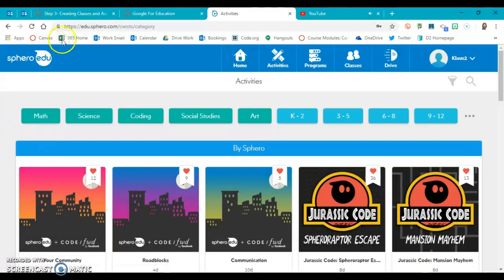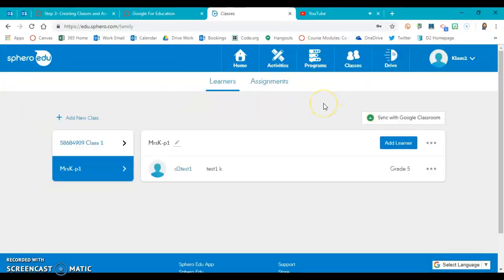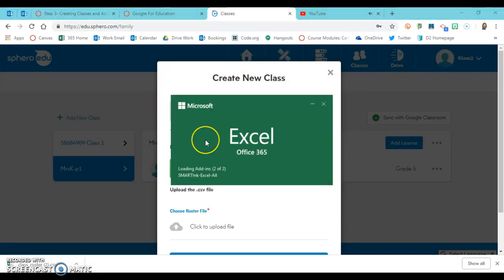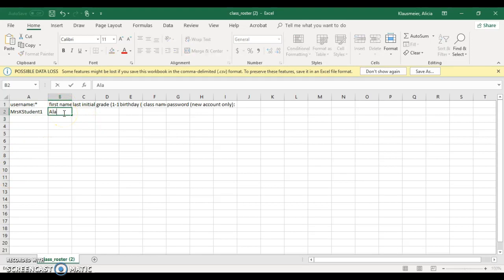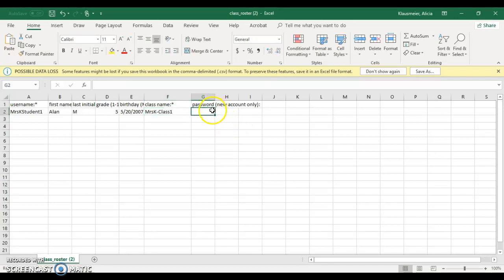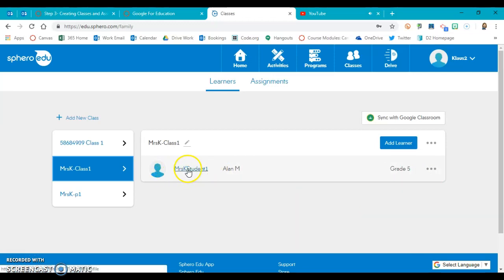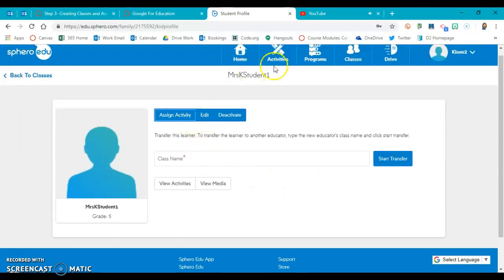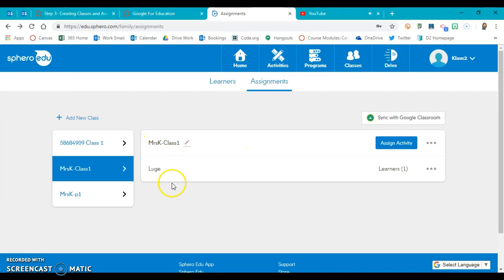Creating a Sphero Class with a .csv file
How to create a class in Sphero using a .csv file.